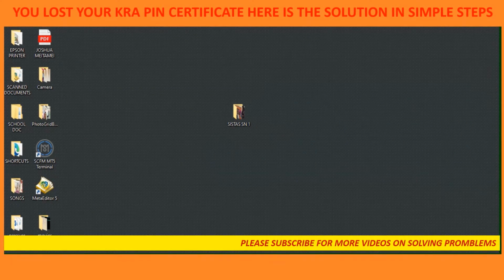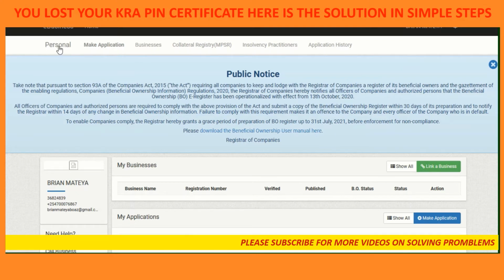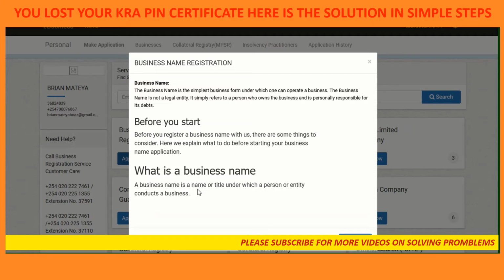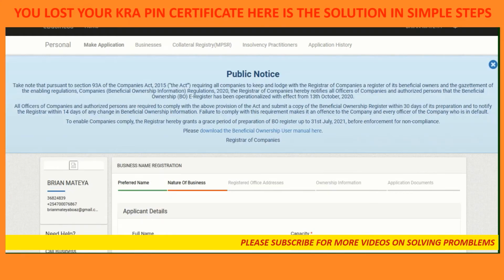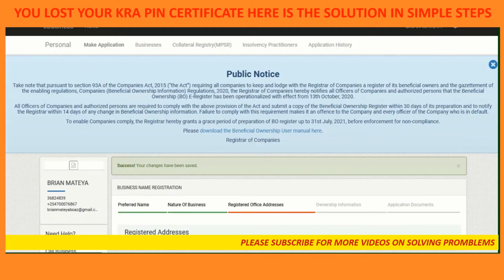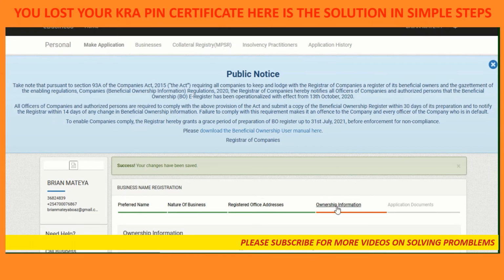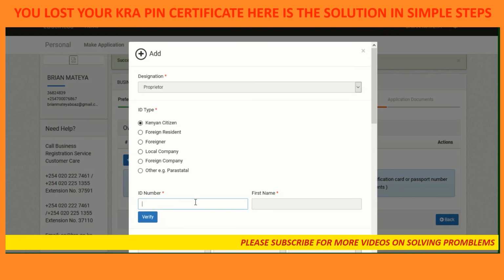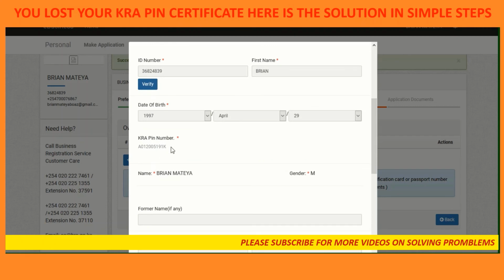RETRIVING LOST KRA PIN CERTIFICATE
ONLINE  services